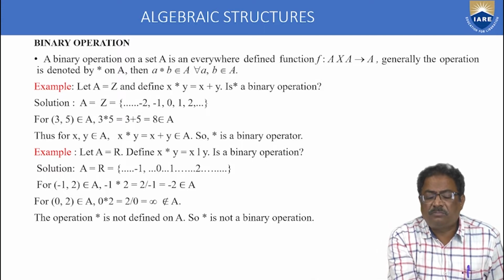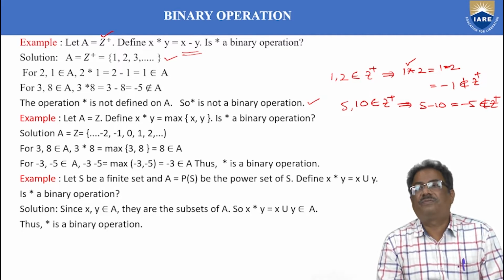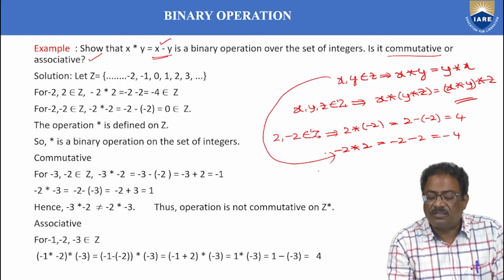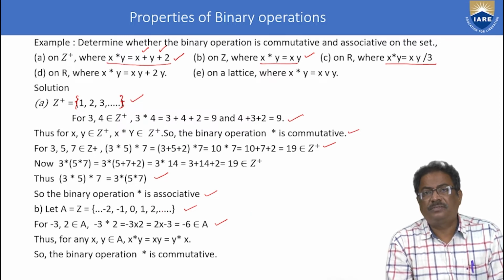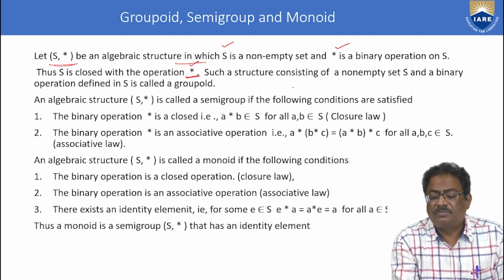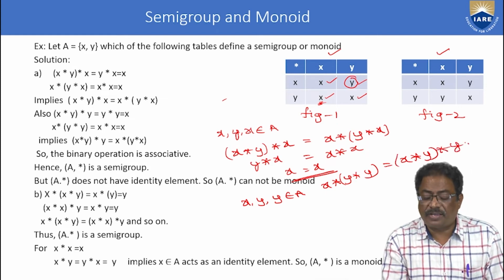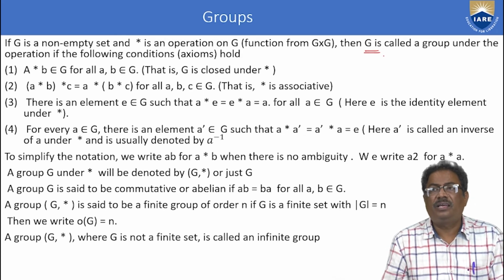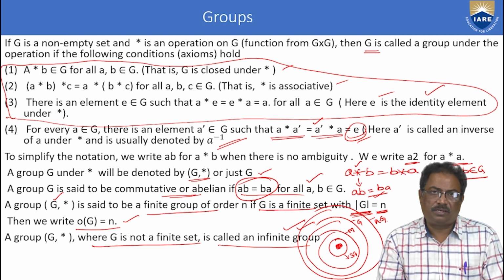Binary Operations, Semigroup and Monoid by Dr. S Sreekanth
Binary Operations, Semigroup and Monoid by Dr. S Sreekanth | IARE
Demonstrate the properties of algebraic systems and groups

Telangana, India.